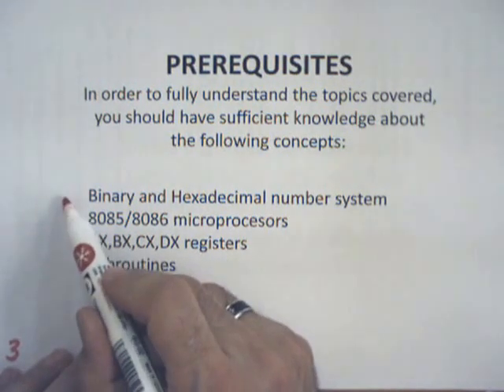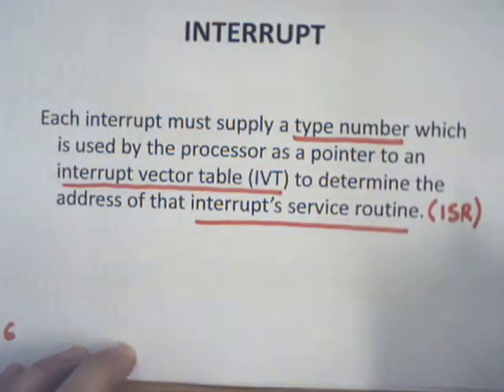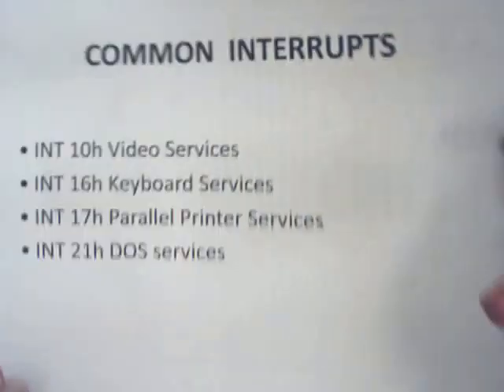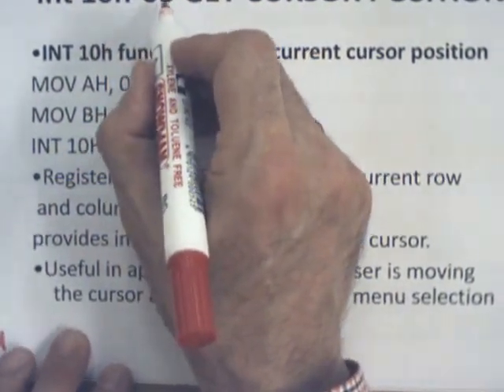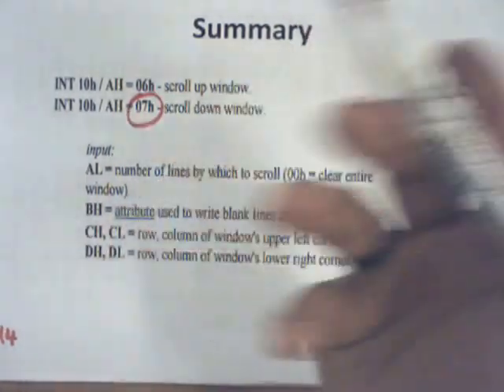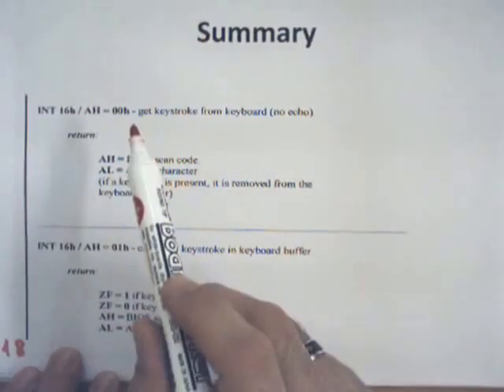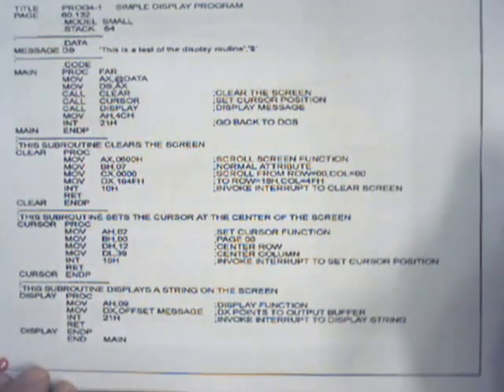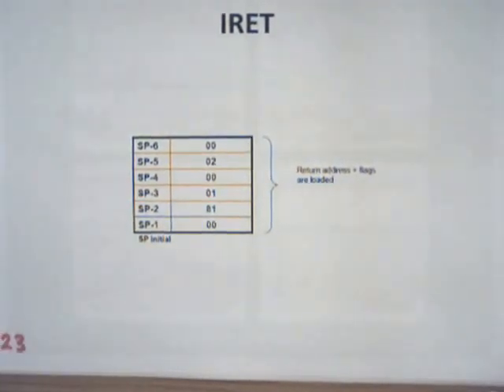interrupt1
- Elektrik ve Elektronik Mühendisliği Konularında Derslere Yardımcı Filmler
- Tutoring Films About Electrical and Electronics Engineering